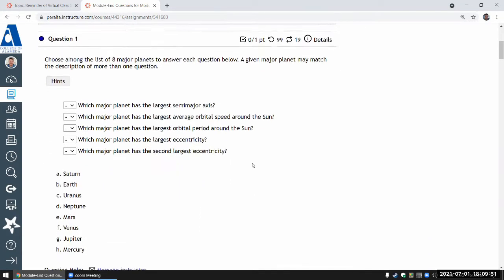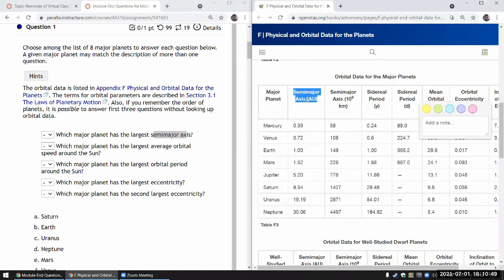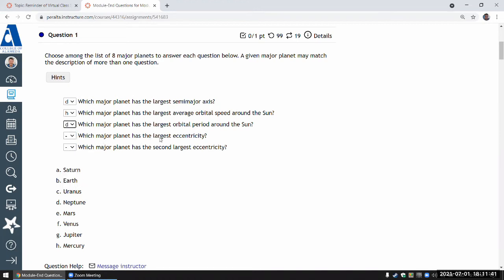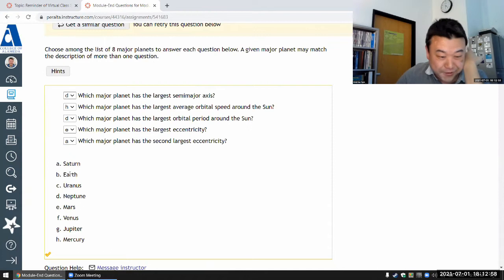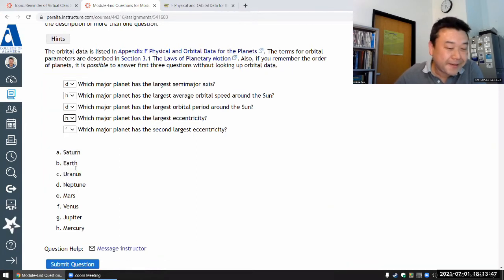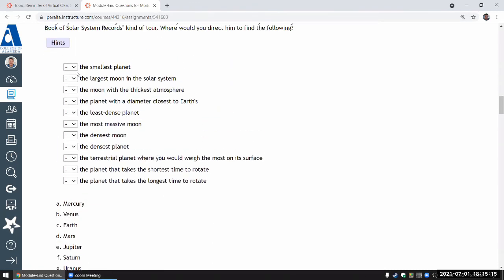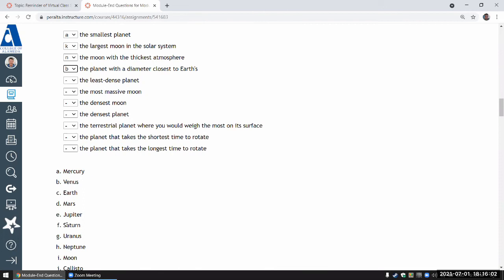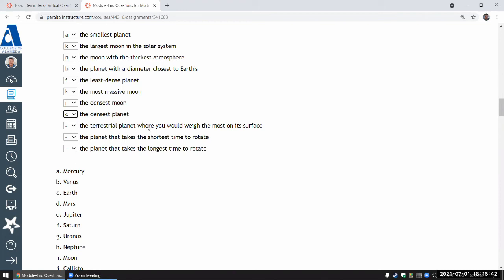OpenStax Astronomy - Chapter 3, Question 6 and Chapter 7, Question 12